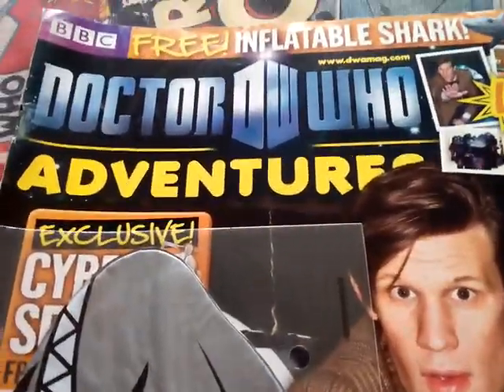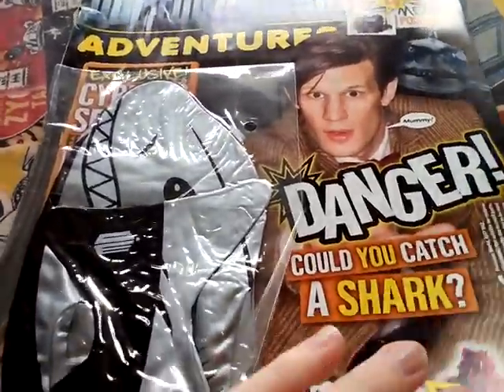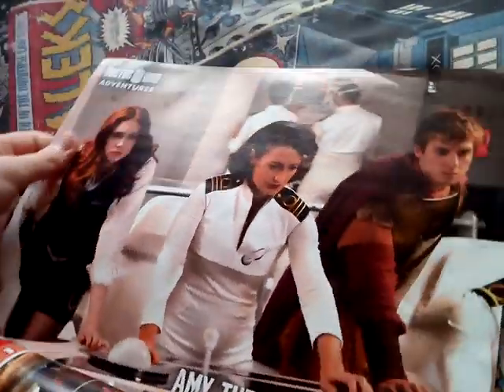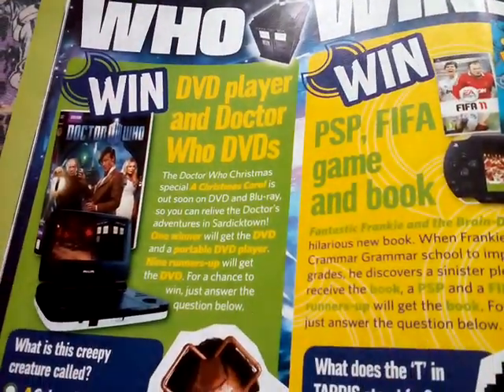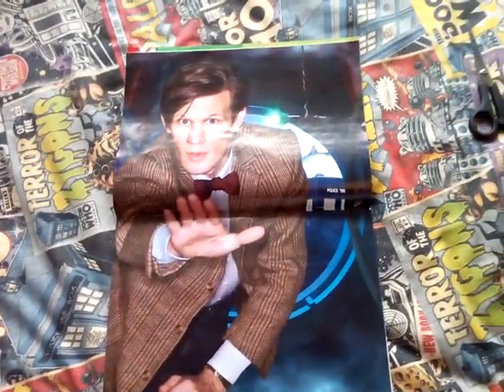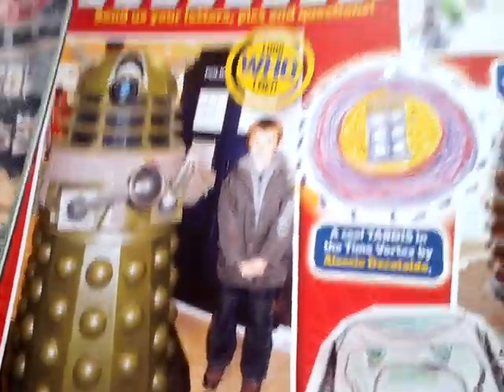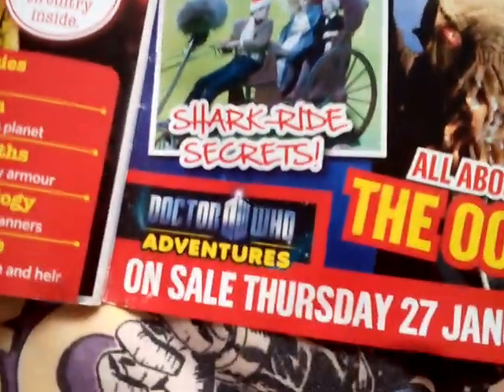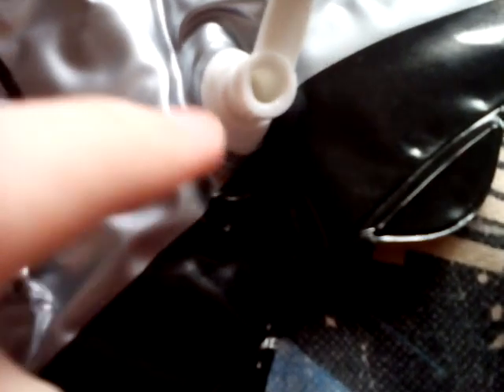Rare Doctor Who Adventures Issue 201 Sealed With Inflatable Fog Shark!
Another Doctor Who Adventures Issue Based Around A Christmas Carol Special!